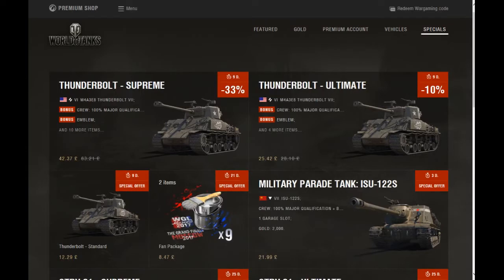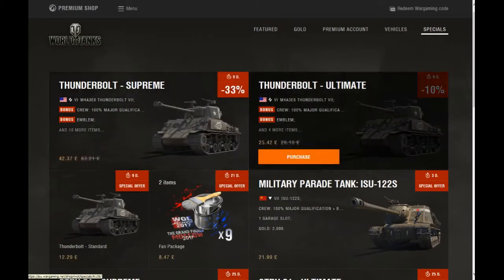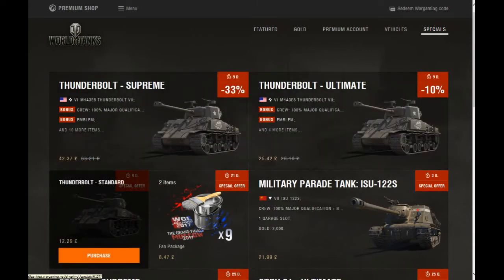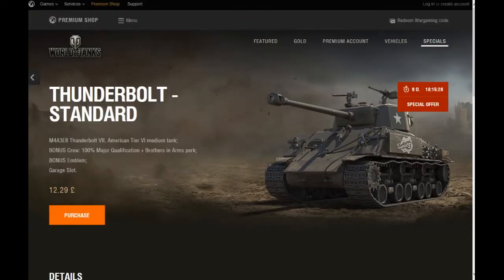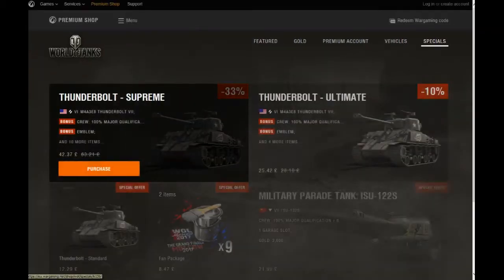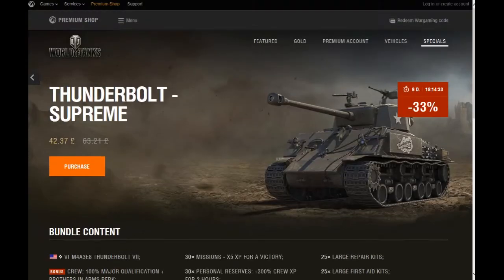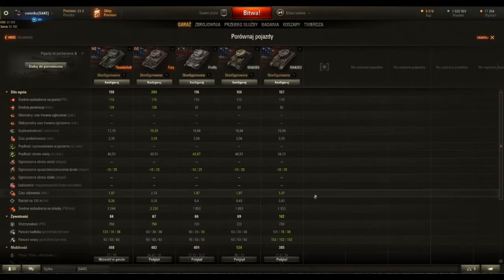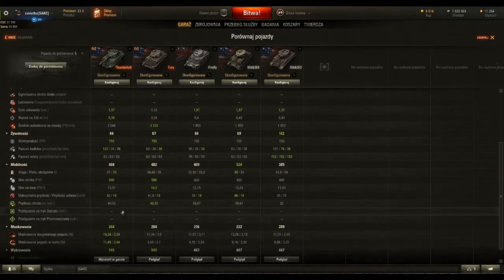M4A3E8 Thunderbolt VII | PREMIUM TANK WORTH YOUR MONEY | WORLD OF TANKS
NEW - AWESOME PREMIUM TANK ARRIVE !

M4A3E8 Thunderbolt VII can easy bite everybody ass on VI tier games.
Its great for Stronghold games too!!!

Just download movie from wotreplays and see than is a great killer on his tier.

This movie will be available on youtube tomorrow with Polish commentary life on 1st battle.